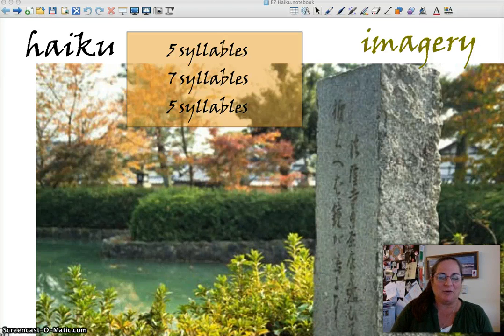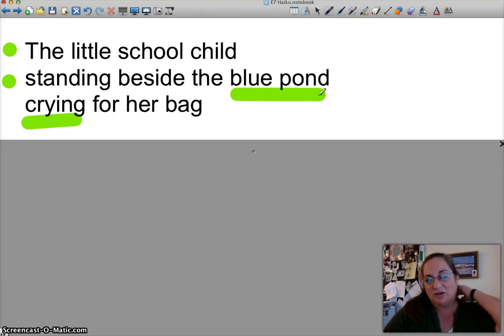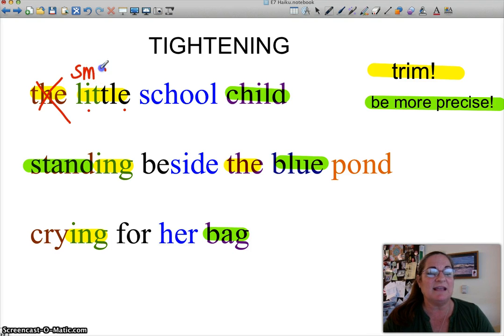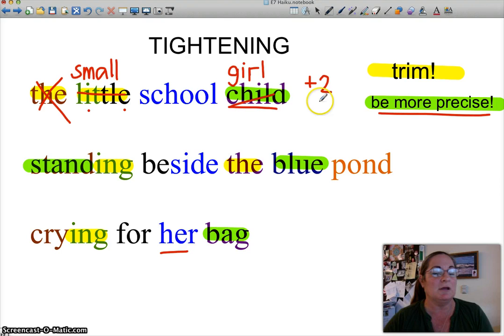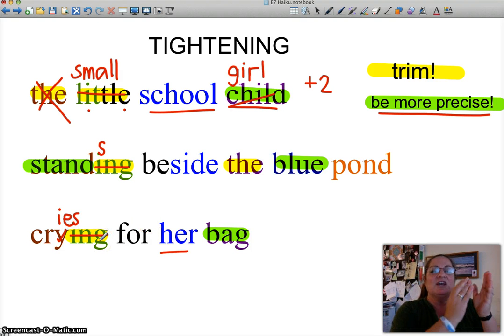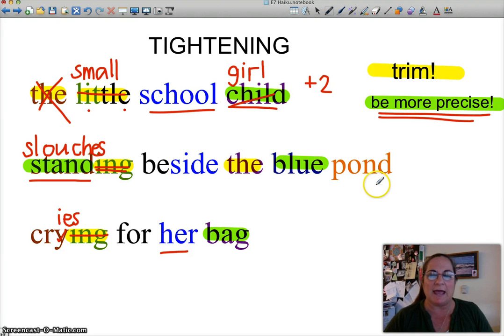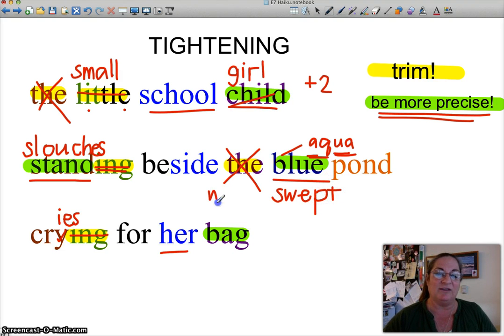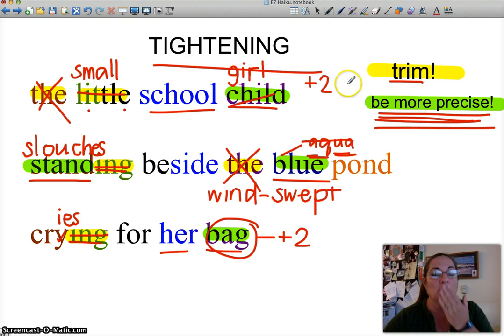How to Revise a Haiku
This video teaches students how to tighten up a haiku by trimming and being more specific. It's the companion piece to How to Write a Haiku